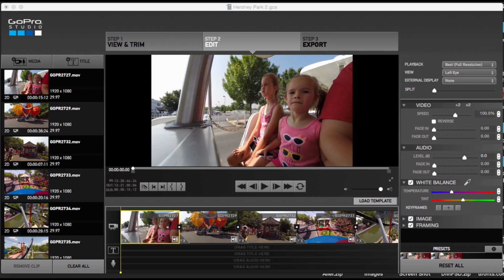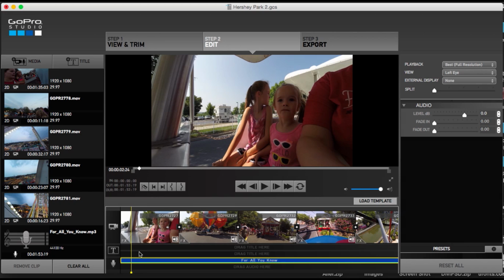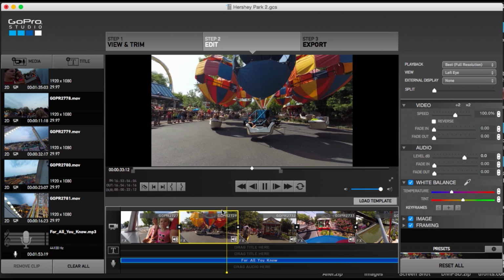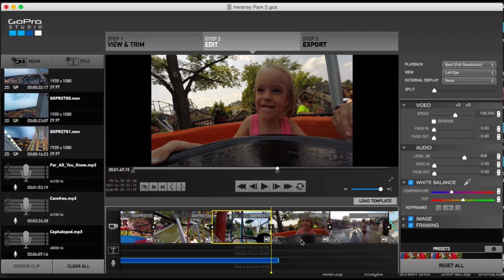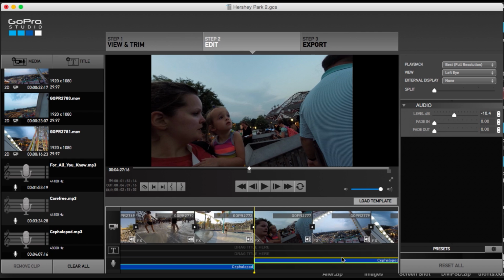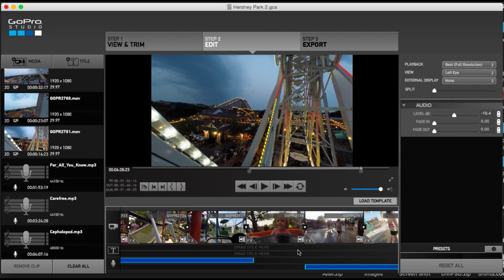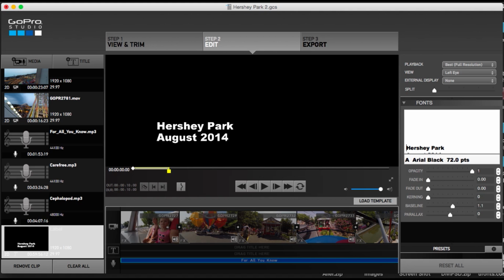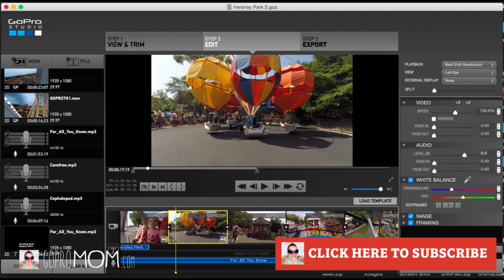GoPro Studio Tutorial - Adding Music, Transitions, & Titles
In this tutorial, I show you how to add music in GoPro Studio, how to add transitions between clips, and how to add a title to your movie.

➤ I will warn you... this video tutorial is an oldie from back when I first started my GoPro Channel! For the latest and greatest GoPro Studio Tutorials, be sure to check out my GoPro Studio Masterclass for Beginners

👀 ABOUT ME